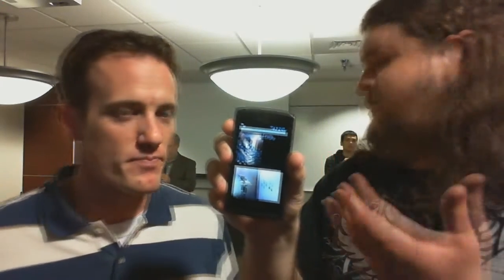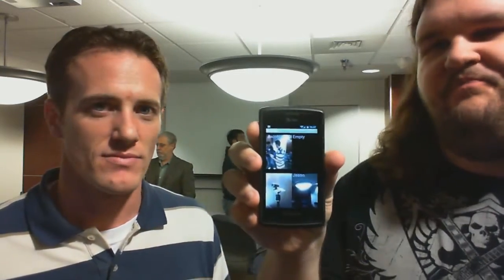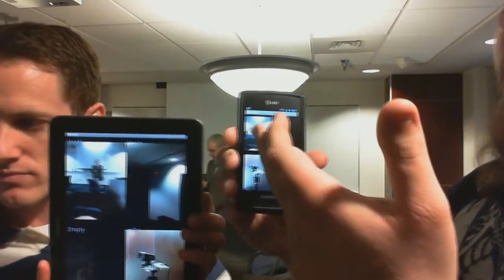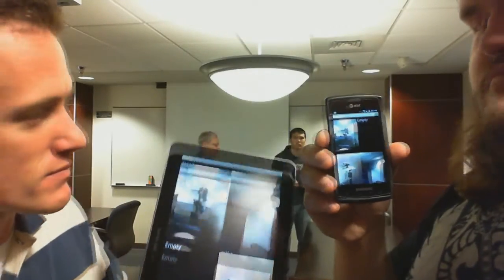"ShareView" Android App Demonstration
Jason K Frank and Jacob Robertson demonstrate their proof-of-concept Android application that enables a team to collaborate in interesting ways in near-real-time.  They built this app during the fall semester of 2011 at the University of Tennessee.

As you'll see in the video, ShareView provides a way to harness and share each team member's unique perspective on their environment.  The user interface was designed to allow the user to appreciate the other team members' perspectives.  We believe that by bringing these perspectives together on the same screen automatically, we enable a new kind of collaboration and decision-making.  Enjoy.